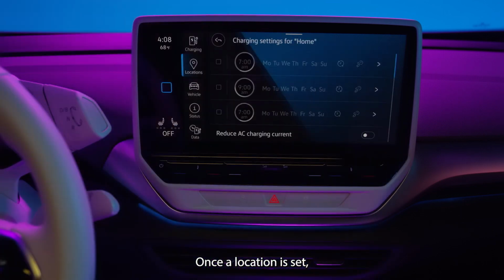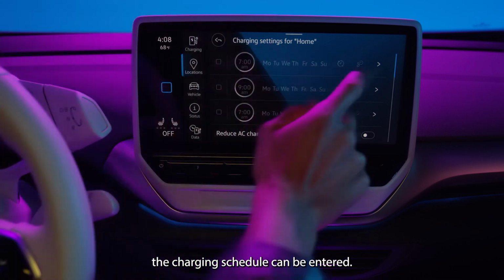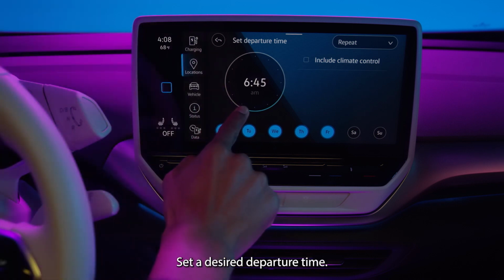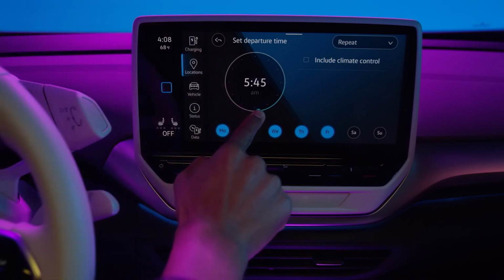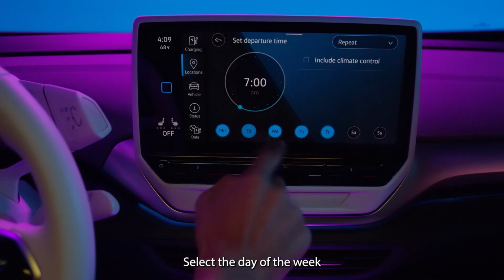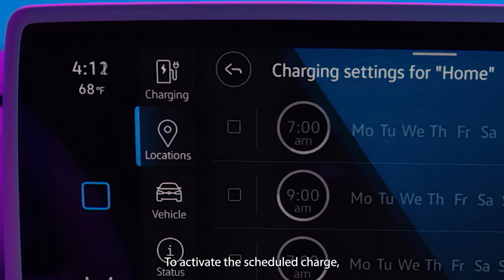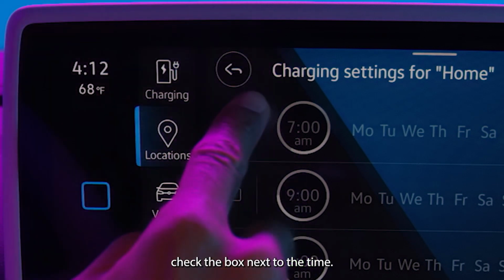Volkswagen ID.4 | All Electric SUV wins the IIHS Top Safety Pick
The Volkswagen ID.4 was named a IIHS Top Safety Pick for 2021. Here are some highlighted safety features available on the Volkswagen ID.4. Learn what they they do, how they function, and how to turn them on and off.